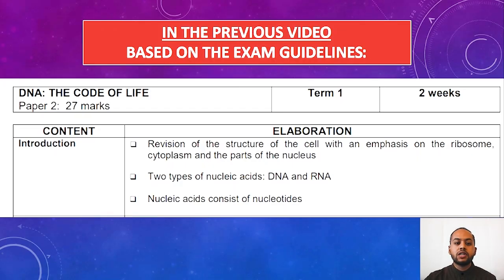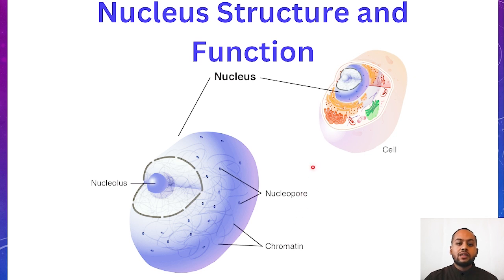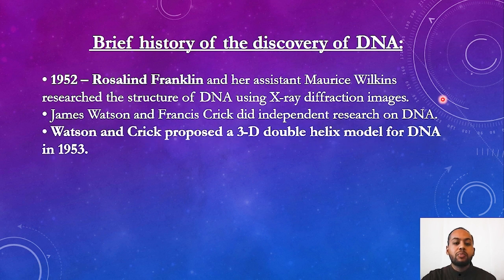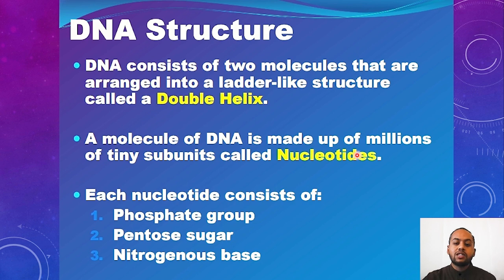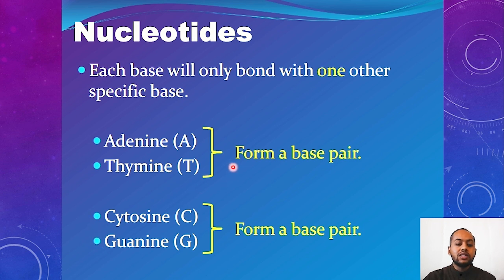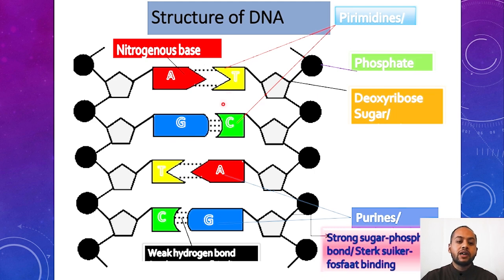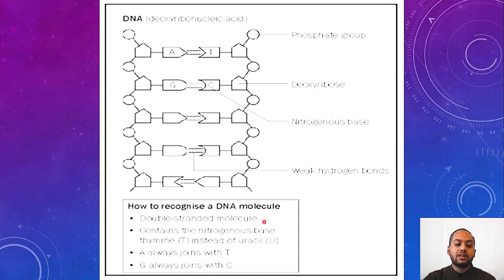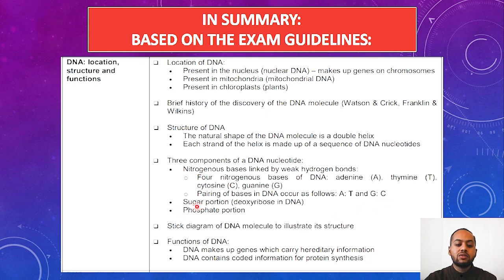DNA - Location Structure & Functions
This video explains location, structure and functions of DNA. Feel free to post any questions pertaining to the content in the comment section below.